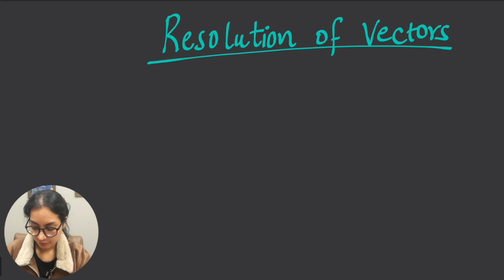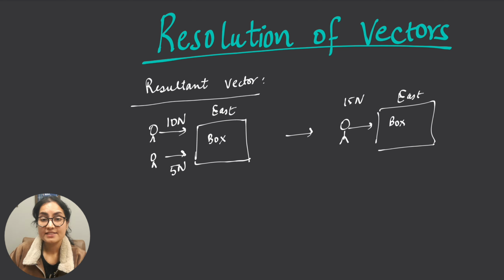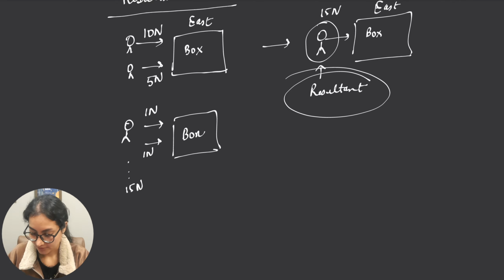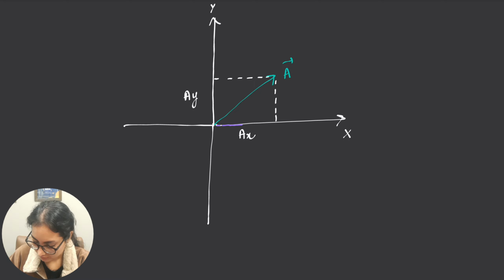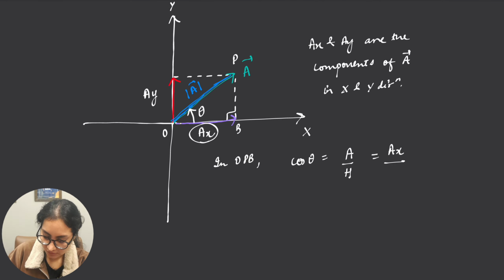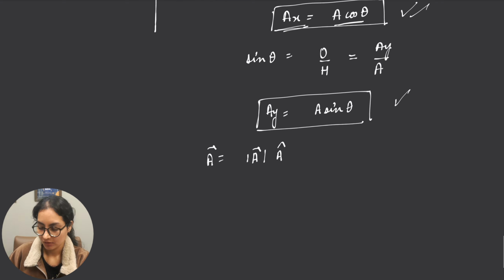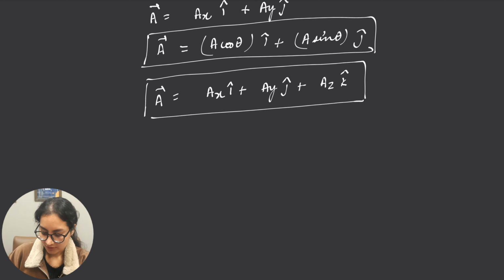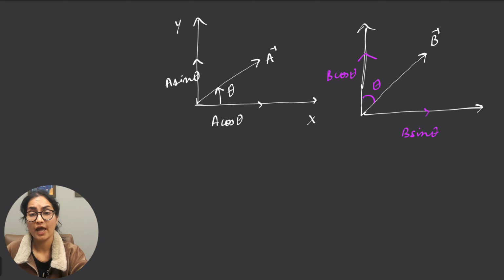Resolution of Vectors | Lec 4